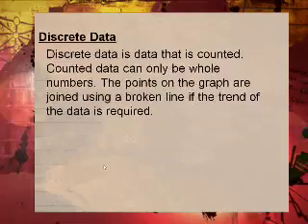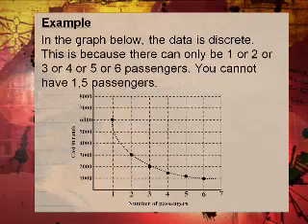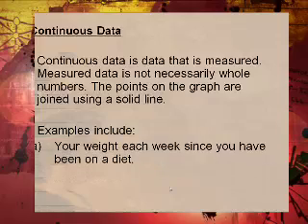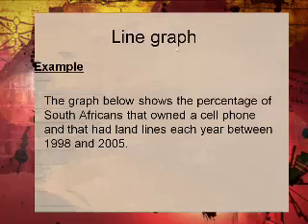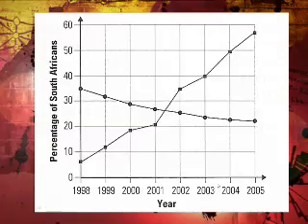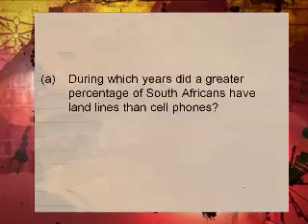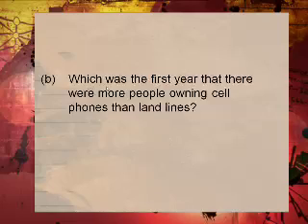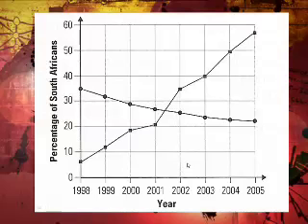ML Lesson 20 Segment 1